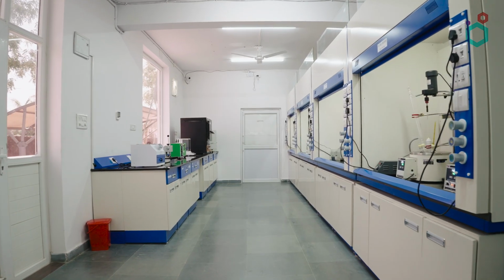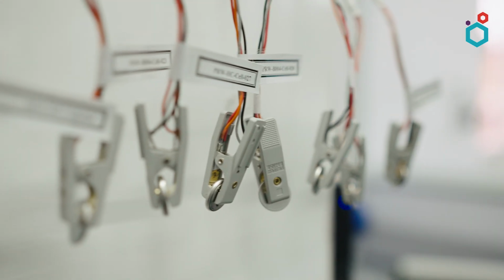Prussian White for Sodium-Ion Batteries | Inside Macsen’s R&D Facility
Prussian White (also known as Berlin White or Everett’s Salt) is a sodium-rich iron hexacyanoferrate compound and a highly promising cathode material for next-generation sodium-ion batteries.
At Macsen Labs, we manufacture high-purity, crystalline Prussian White with high sodium content, precisely engineered for consistency and performance in sodium-ion battery applications. Tested in-house on coin and pouch cells, our material has demonstrated excellent cyclability and performance. With production costs under $3, it stands as one of the most affordable cathode materials available for sodium-ion batteries.

About Us
Macsen, a family business operational since 1952 & currently being run by 4th generation technopreneurs, manufactures Active Pharmaceutical Ingredients, Specialty Dyes, Fine & Specialty Chemicals.
With over 70 years of pharmaceutical and chemical manufacturing legacy, Macsen Labs combines deep expertise in precision synthesis with a commitment to innovation in energy materials.

If you have any questions about our Prussian White, visit us